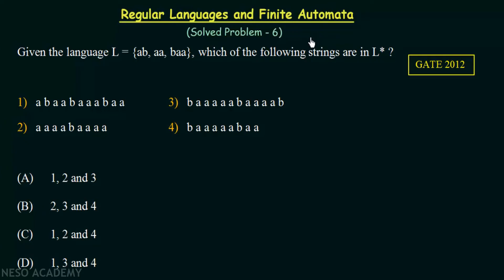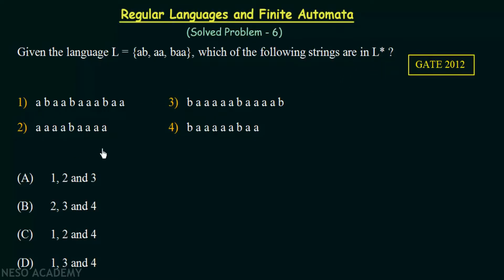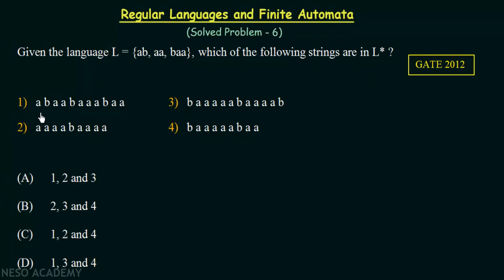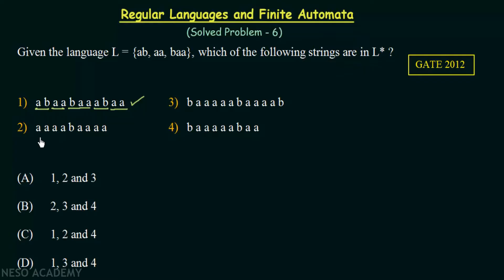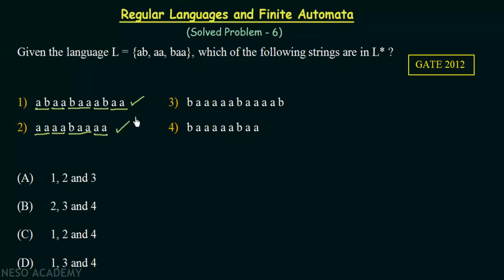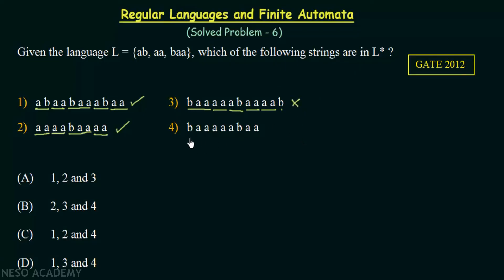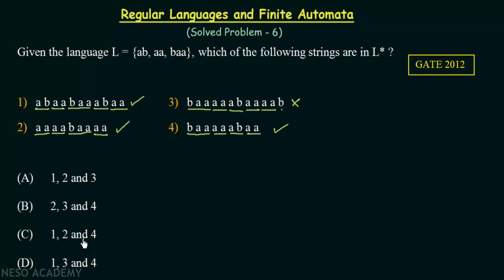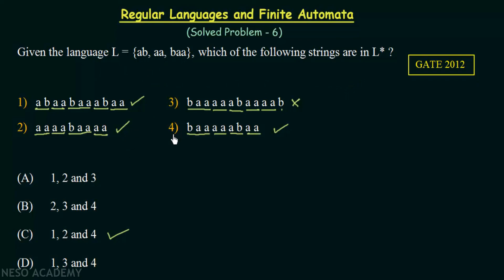Regular Languages & Finite Automata (Solved Problem 6)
TOC: Regular Languages & Finite Automata (Solved Problem 6)
Topics discussed:
A solved problem from GATE 2012 about Regular Languages and Finite Automata.